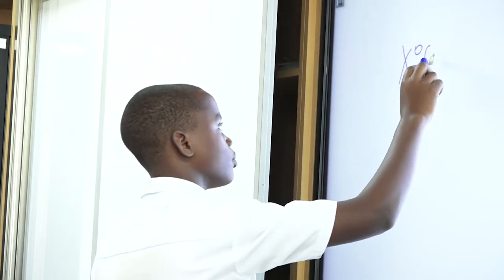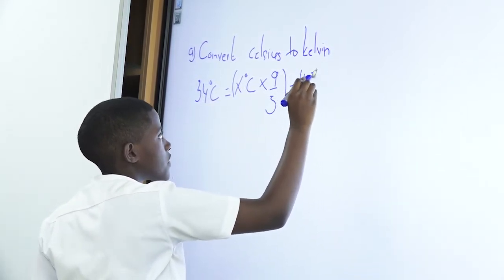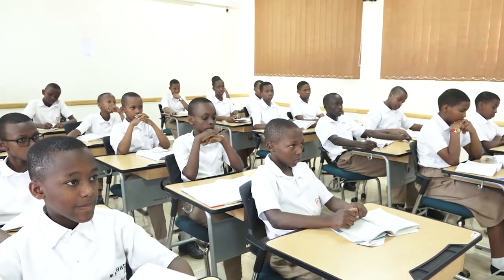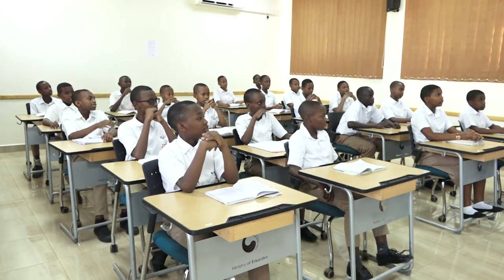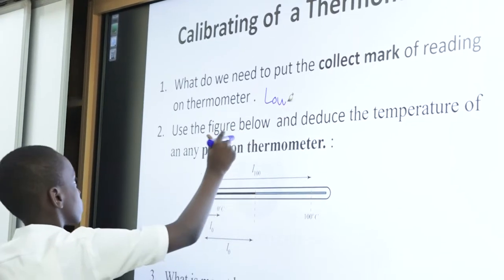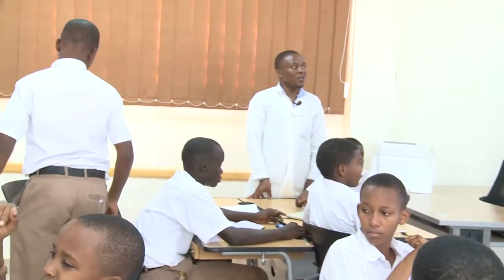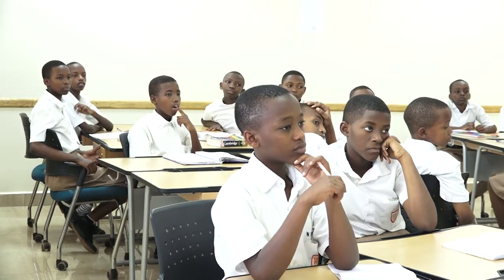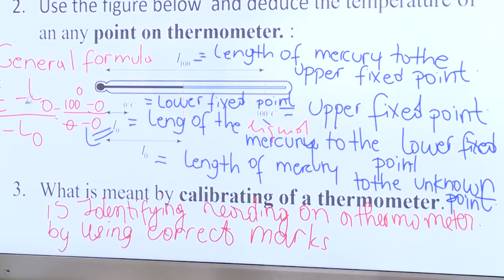1 PHYSICS TEACHING S1 ST ANDRE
mp4